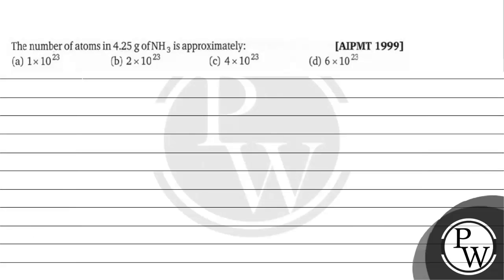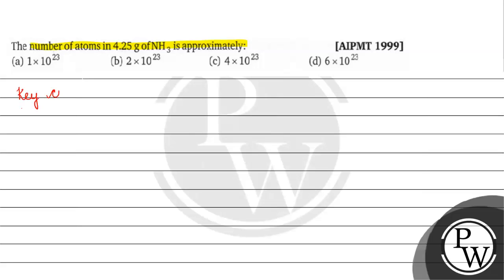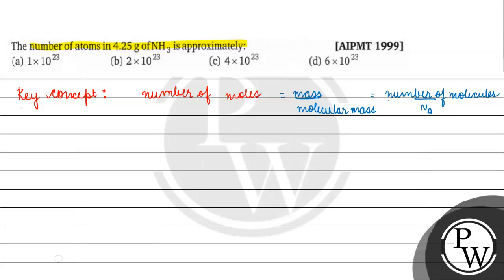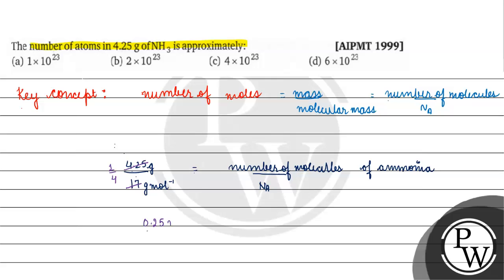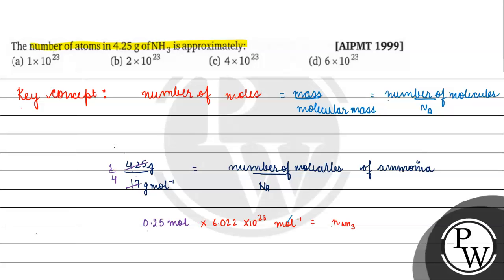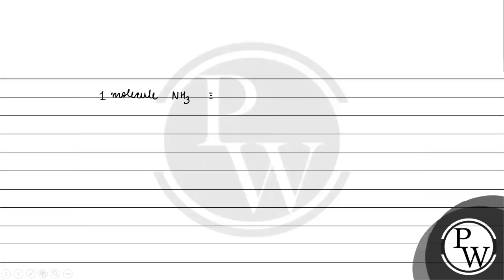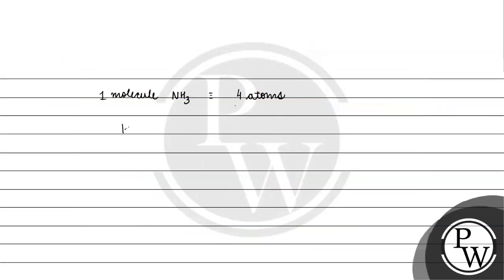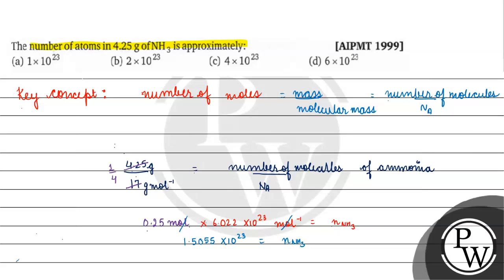The number of atoms in \( 4.25 \mathrm{~g} \) of \( \mathrm{NH}_{3} \) is approximately: (a) \( ...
The number of atoms in \( 4.25 \mathrm{~g} \) of \( \mathrm{NH}_{3} \) is approximately:
(a) \( 1 \times 10^{23} \)
(b) \( 2 \times 10^{23} \)